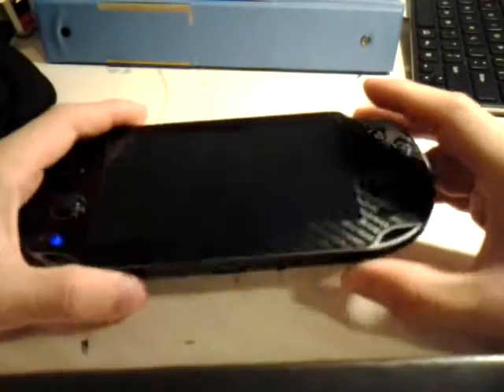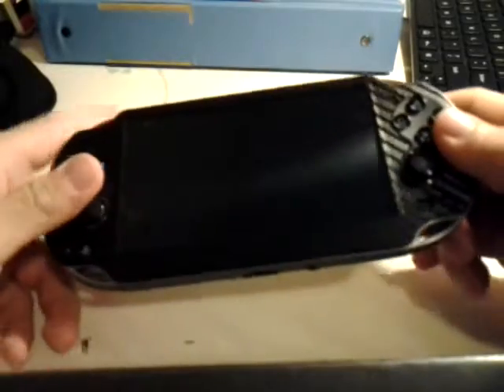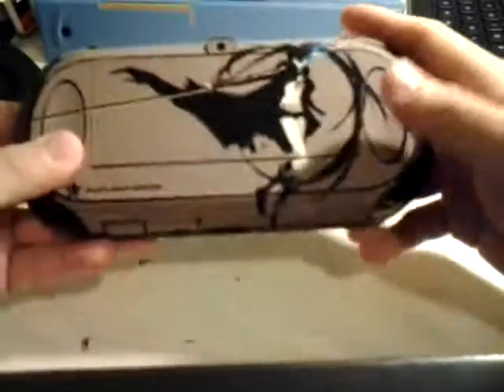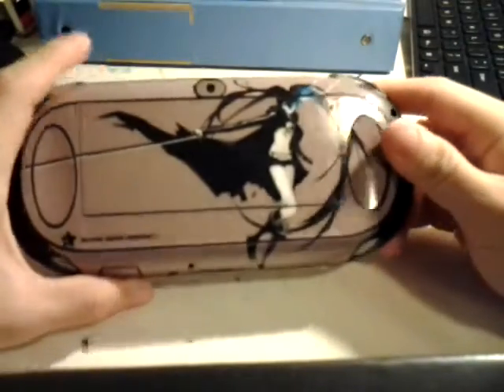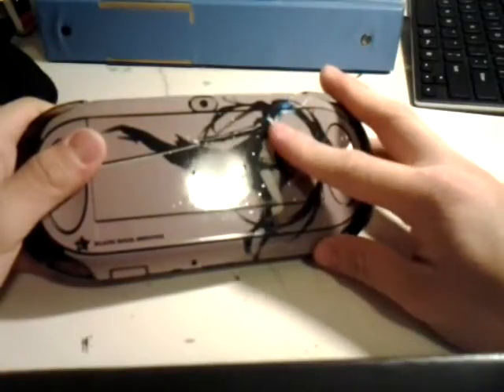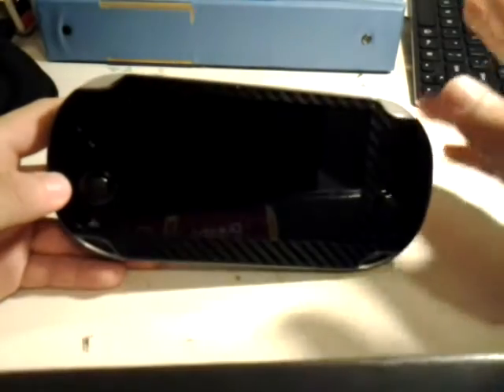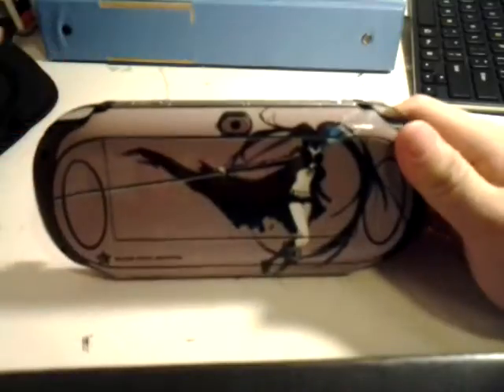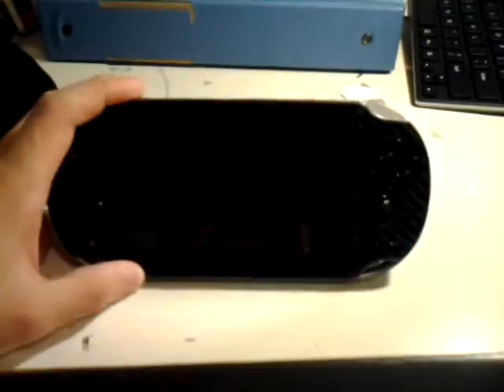PS Vita Skin Review, Pacers and VinylSkins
My first video on the channel on my acc, ill be reviewing the pacers vita skin and the vinylskins CUSTOM skin plus a little rant for icarbons.. lol

Mad props to the artist of the original picture used, daisuki

video filmed from galaxy potato 10.1